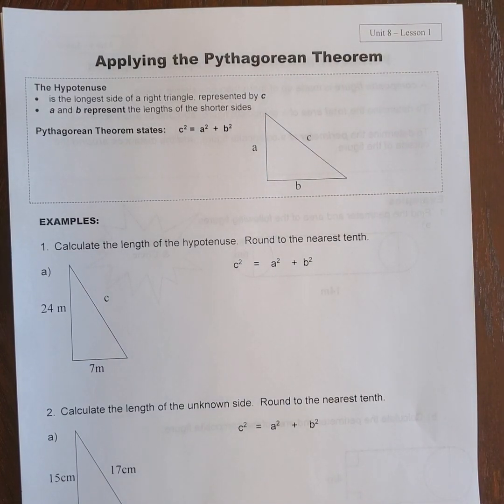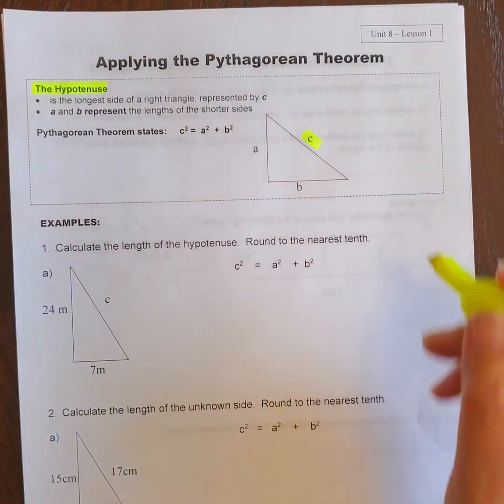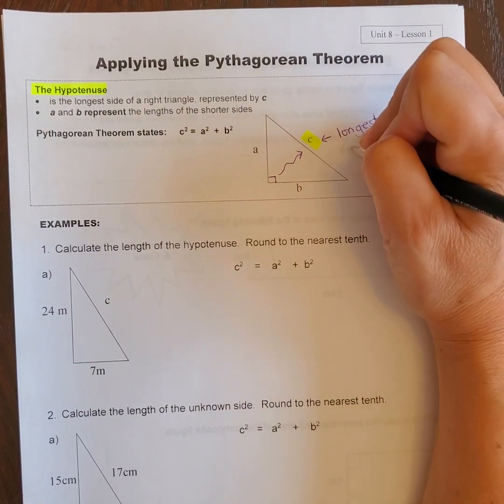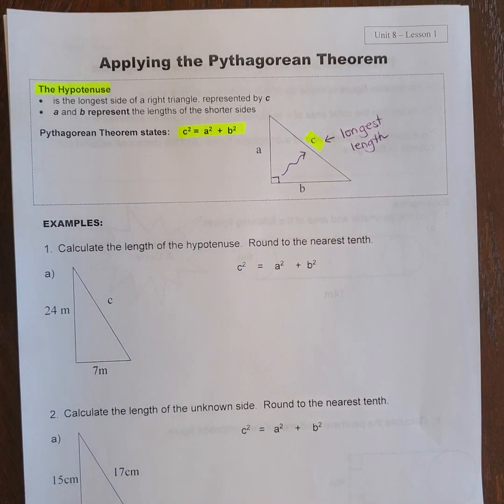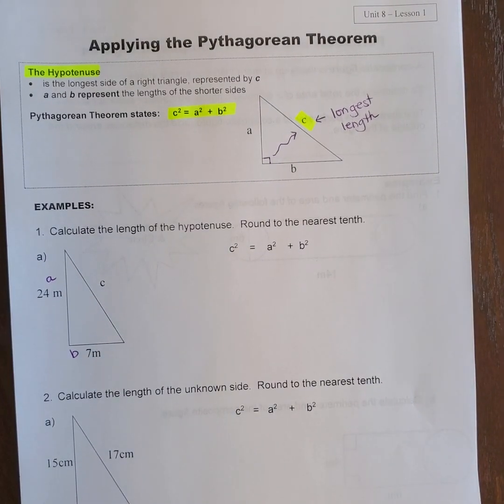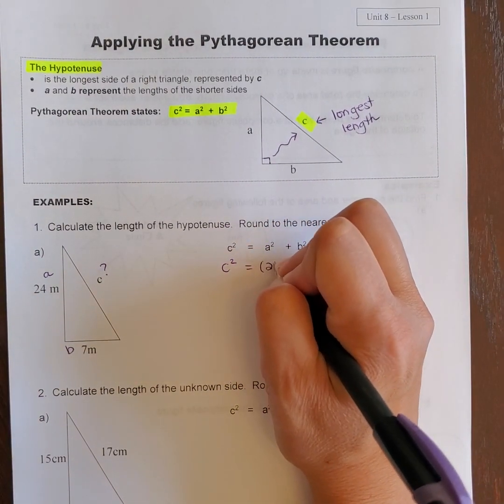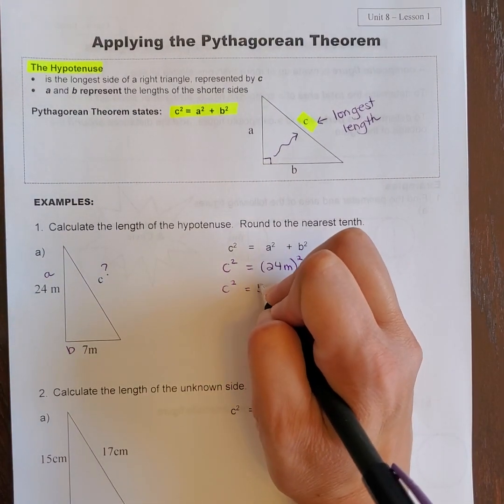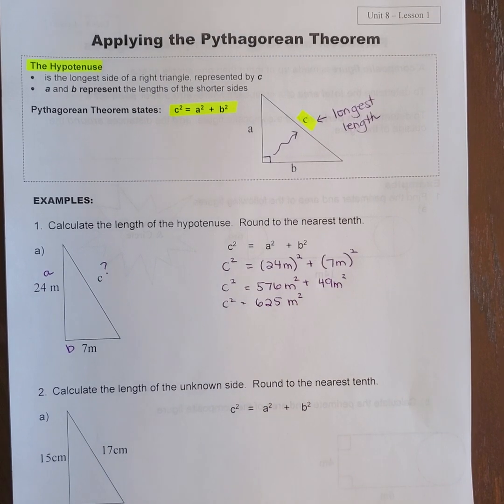Ms Sbrocchi Unit 8 Lesson 1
Applying the Pythagorean Theorem - Unit 8 Lesson 1